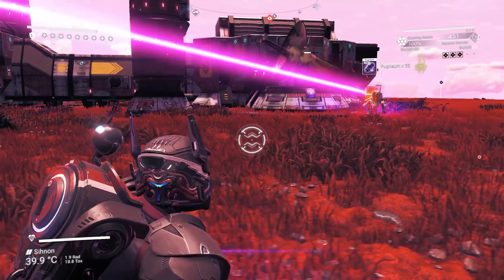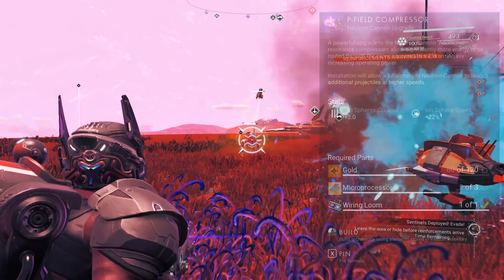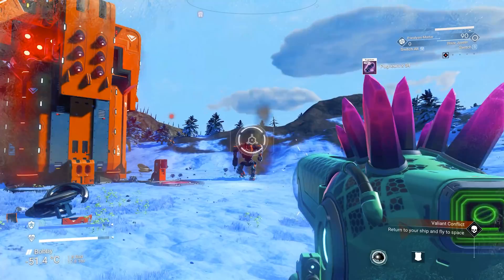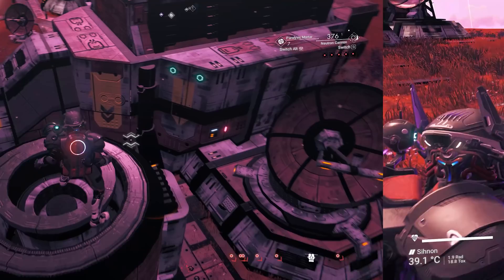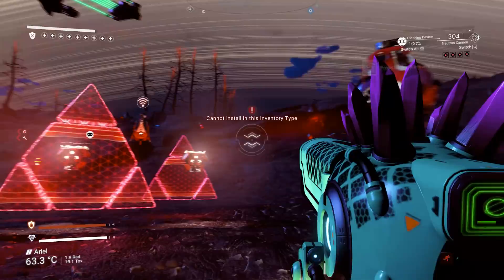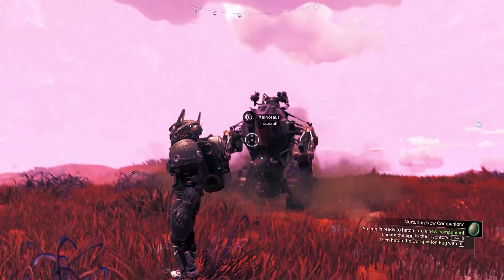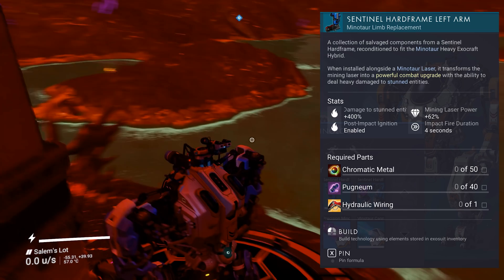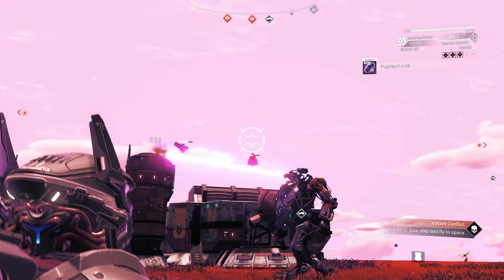ALL New Weapons & Tech, How to Get It & More in the No Man's Sky Sentinel Update NMS 2022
The Sentinel Update for No Man's Sky added so much new tech, some weapons, some upgrades and others utility parts for Exosuit, Multitools andthe Minotaur Exomech.

So here's all new weapons, every new tech types and how to get them!

0:00 Intro
0:11 Incinerator
0:42 Neutron Cannon & Upgrades
1:11 Impact Ignitor (Pulse Spitter)
1:46 Waveform Oscillator (Blaze Javelin)
2:11 Paralysis Mortar
2:29 Cloaking Device
2:43 Voltaic Amplifier
2:59 Sentinel Class Upgrades
4:18 Exomech AI Controller
5:09 Sentinel Hardframe Left Arm
5:35 Sentinel Hardframe Right Arm
5:51 Sentinel Hardframe Legs

No Man's Sky Mega-Guides:
• 30 Base Building Tips, Tricks and Ideas to Make You a Master Architect | No Man's Sky Beyond Guide